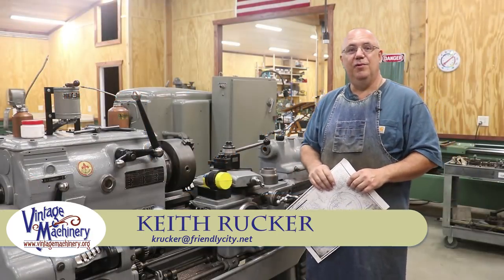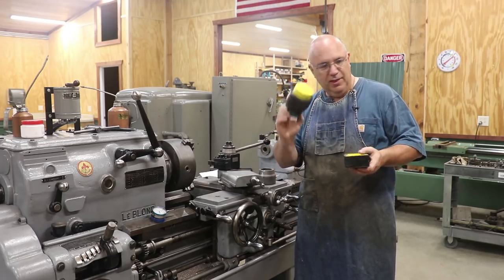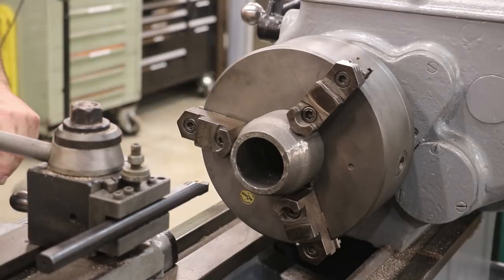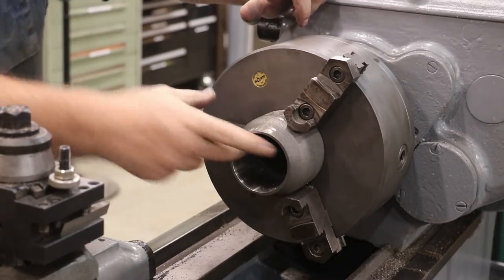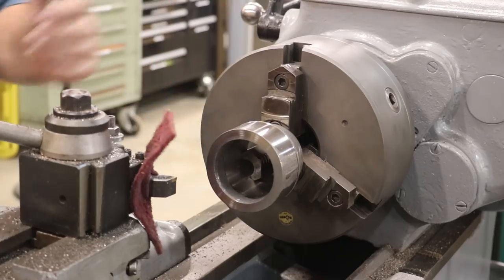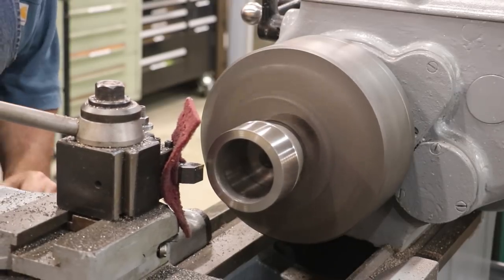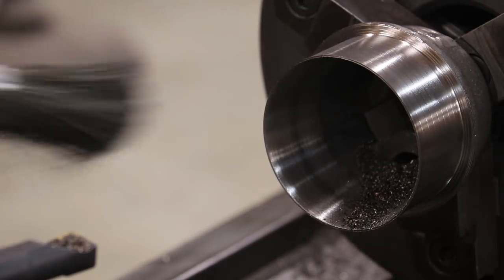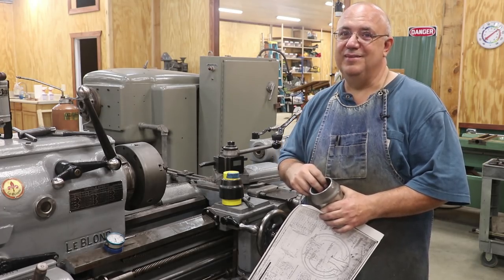Machining a Steam Locomotive Exhaust Nozzle from a Casting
Another machine shop job for the Vulcan Iron Works Steam Locomotive at the Georgia Museum of Agriculture.  For some time now, we have been needing to make a new exhaust nozzle for the locomotive.  We were able to find some drawings of the part from original blueprints and from that, patterns were made and then a casting of the part made out of cast iron.  In this video, we will machine the new nozzle from the casting on a metal lathe.